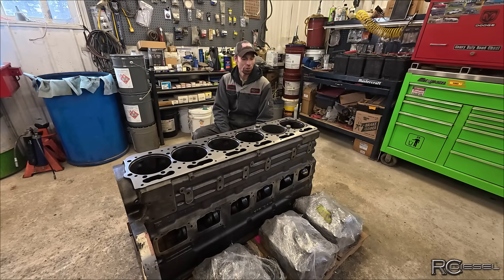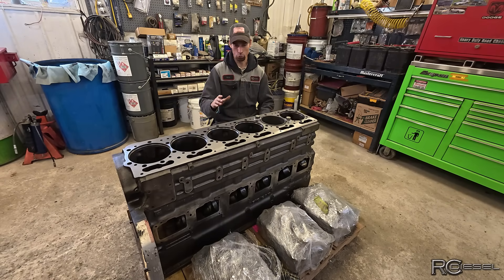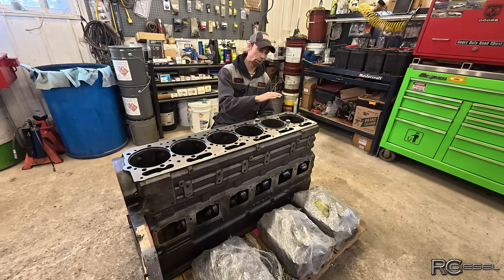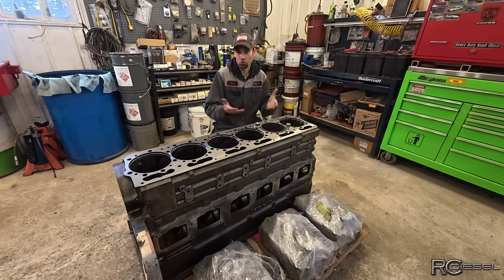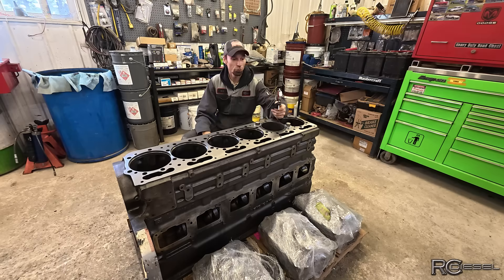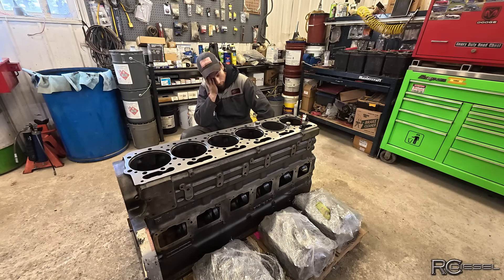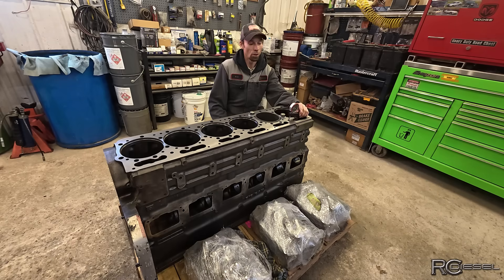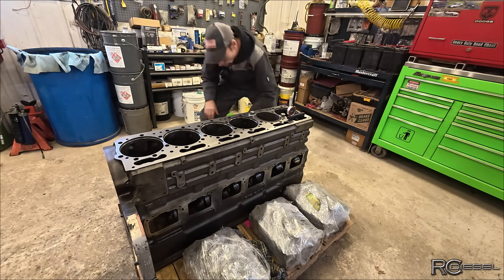Cummins 855 Rebuild Disaster Ends Here: Liner Protrusion Truth Revealed (ST310 Steiger) P5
This episode finally solves the liner protrusion nightmare that nearly derailed the entire Cummins 855 Big Cam rebuild in this Steiger ST310 Panther tractor. What looked like bad machining, defective liners, or a ruined block turned out to be something far more subtle — and something almost nobody is talking about.

The engine originally came in with coolant leaking at the head gasket, traced back to sunk liners and counterbores on cylinders #2 and #3. The block was completely stripped, shipped out, and professionally machined at significant cost to restore everything to OEM specifications. On reassembly, however, cylinder #5 repeatedly showed liner protrusion below Cummins minimum spec (.003"), no matter which new liners were installed.

In this video, I summarize months of diagnostics, including:
-Swapping multiple brand-new liners between cylinders
-Installing old OEM liners for comparison
-Measuring counterbore depth across the entire block
-Verifying machining at a second machine shop
-Testing with different liner hold-down methods
-Using both a deck bridge and OEM-style liner protrusion tools
-Purchasing additional precision measuring equipment

Despite everything measuring “perfect,” the numbers still didn’t add up once assembled — until a mobile machinist with decades of Cummins experience identified the real issue.

🔧 The Root Cause (Finally Explained)

There has been a running design change in modern Cummins-style liners. The liner flange is now thinner on the inside of the compression lip, which means:

Calipers measure one surface

Dial indicators contact a different surface

Traditional measuring points can show readings 2–3 thousandths apart on the SAME liner

Once measured correctly — using a fine-point dial indicator tip placed on the outer edge of the liner flange — liner protrusion was actually at the high end of spec (~.006"), not below it.

This explains why:
-Old OEM liners measured differently
-New liners appeared “bad” but weren’t
-Counterbores were never the problem
-Shimming or recutting would have been unnecessary

If you rebuild wet-sleeve diesel engines and don’t understand where liner protrusion MUST be measured, you could:

Waste thousands on unnecessary machining

Replace good parts

Lose weeks or months of downtime

Miss critical seasons like planting or harvest

This video documents a real-world diesel rebuild problem, the incorrect assumptions many of us make, and the exact measuring technique required on modern liners.

Now that the mystery is solved, this Cummins 855 can finally go back together — and this Steiger ST310 Panther can get back to work.

This channel focuses on agricultural diesel repair, heavy-equipment diagnostics, tractor engine rebuilds, Cummins engines, and real-world shop troubleshooting. If you work on your own equipment or want deep technical explanations you won’t find in manuals, this channel is built for you.